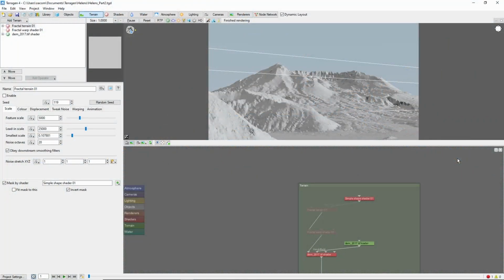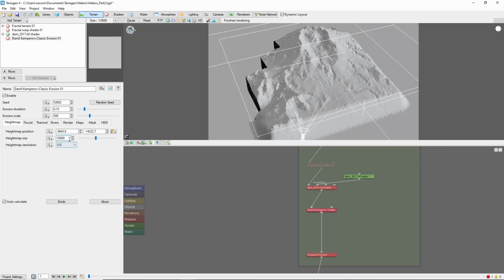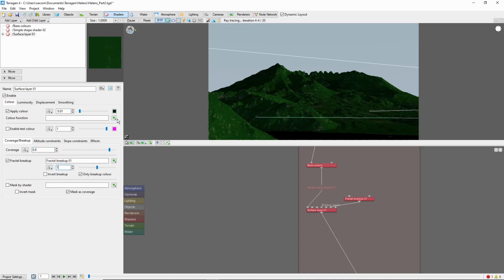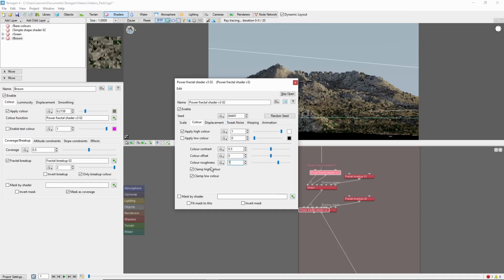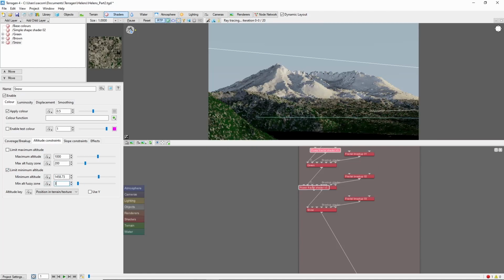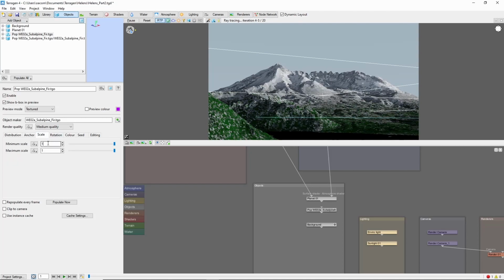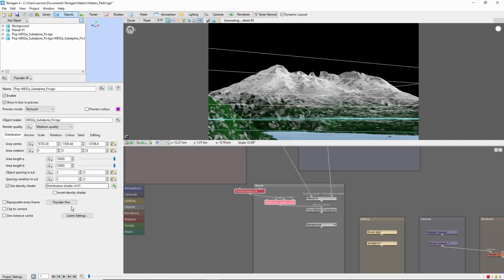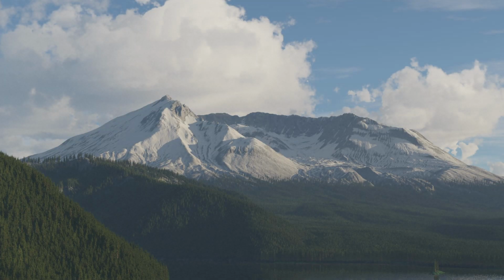Terragen 4 Basics: Shading Real Terrain Data (2/2)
A quick introduction to procedurally shading real terrain data in Terragen 4.  This video is part of an introductory series on Terragen.